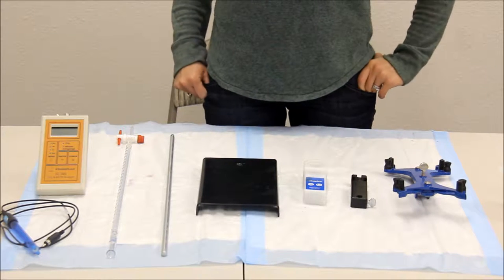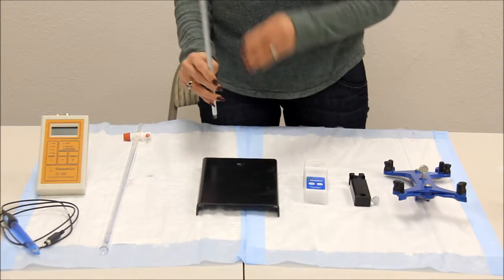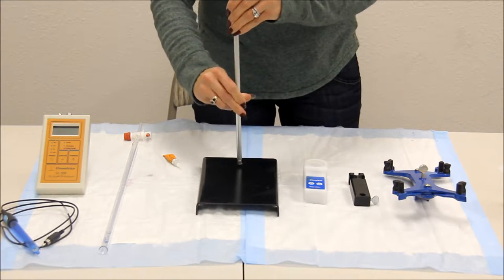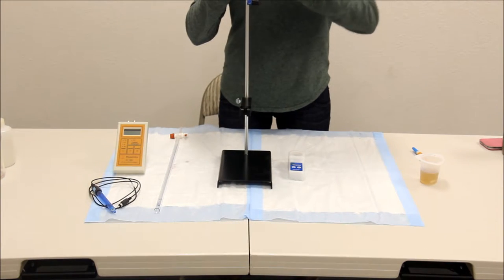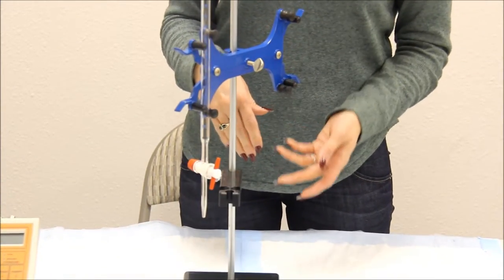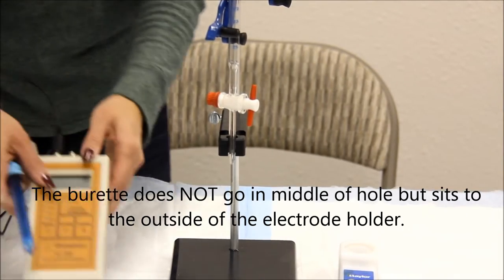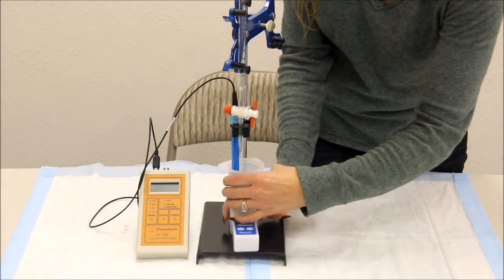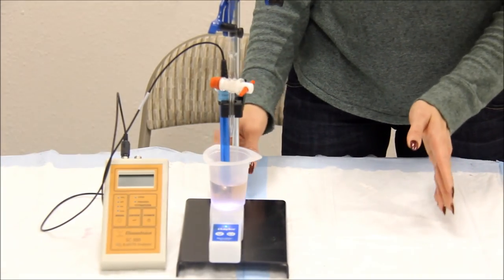How to set up the Vinmetrica Deluxe Lab Accessory Kit